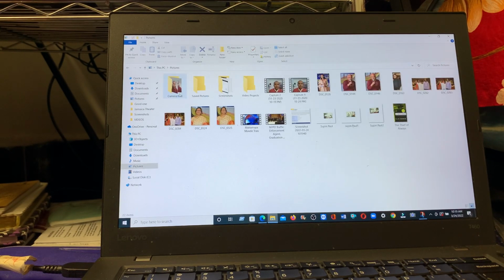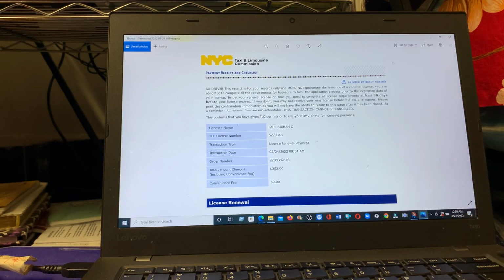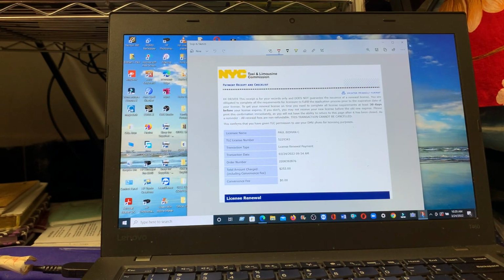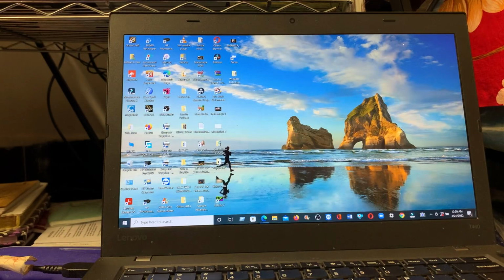How to take Screenshot on PC or Laptop. 1